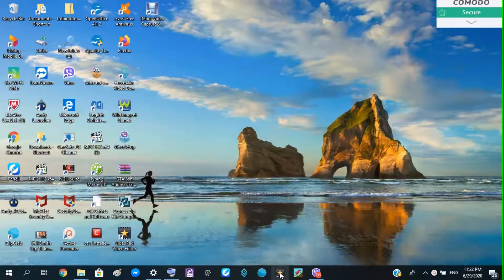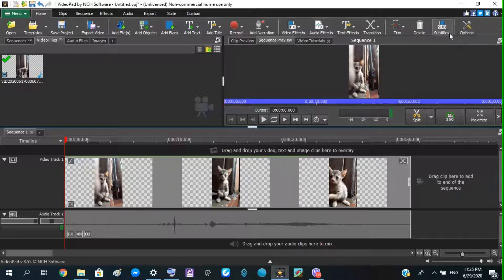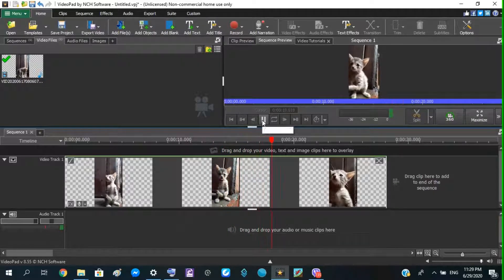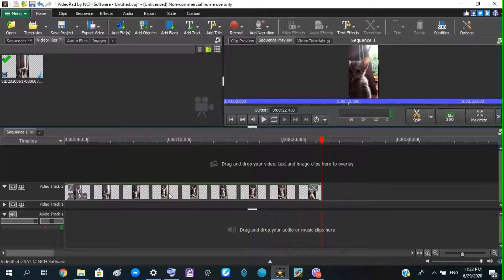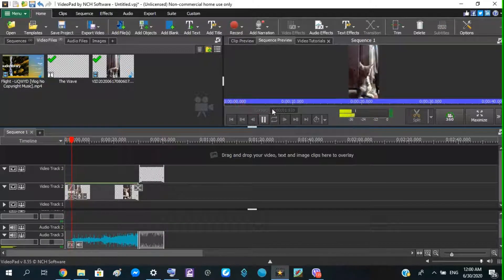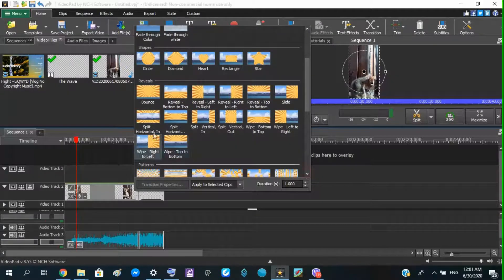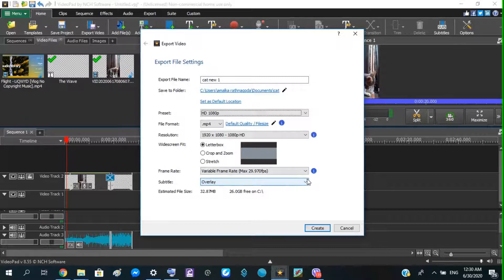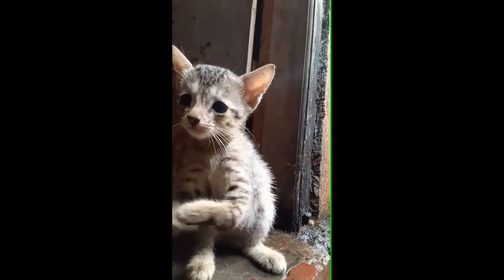Video Editor Tutorial 2020(video pad-free)- sinhala